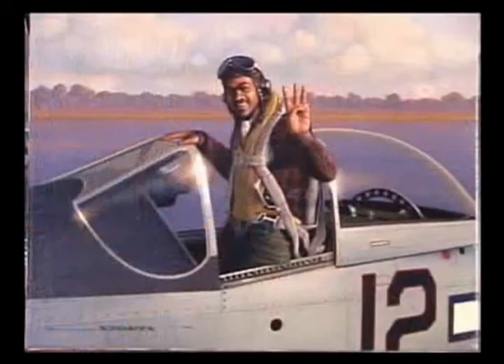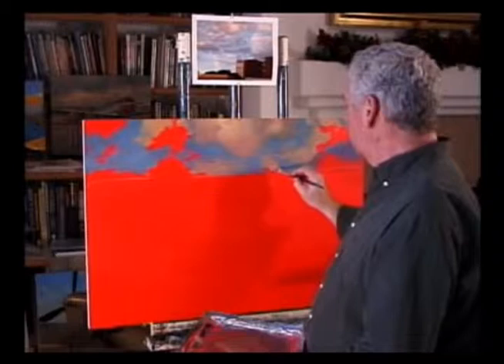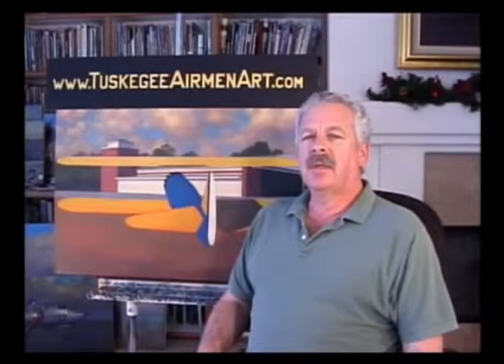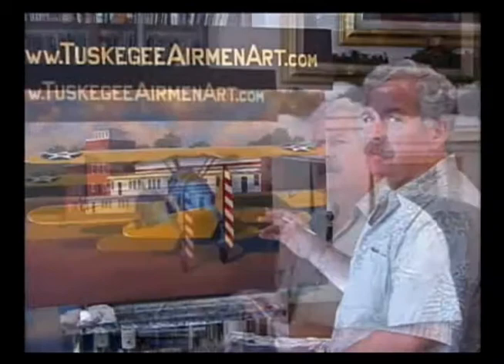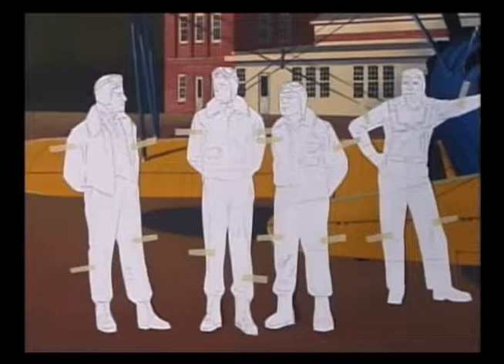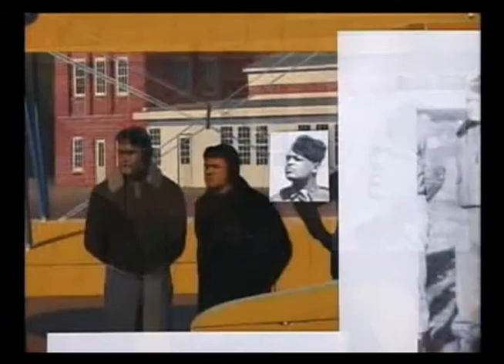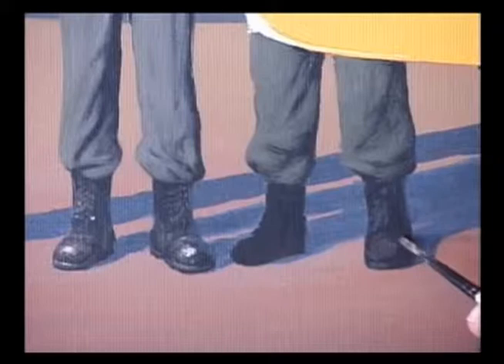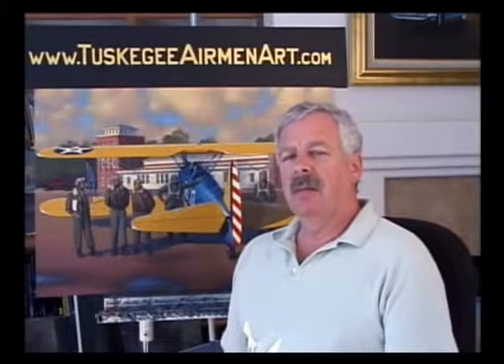Tuskegee Airmen Painting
Famous artist, Stan Stokes, creates a painting from blank canvas to finished painting. This is an instructional video by a painter with over 40 years experience demonstrating techniques learned over that period.